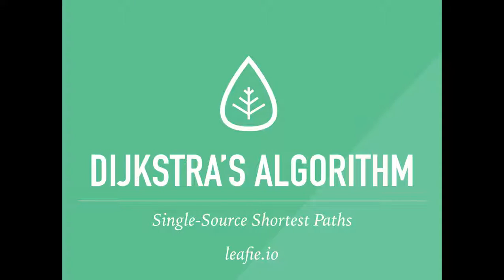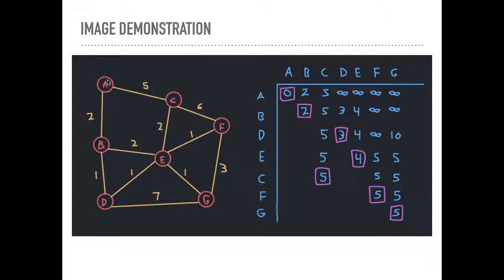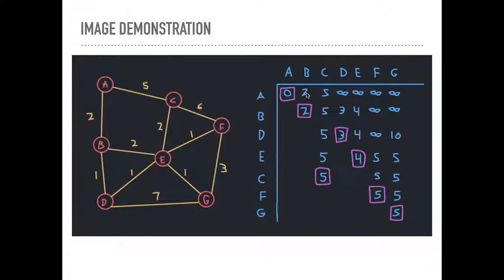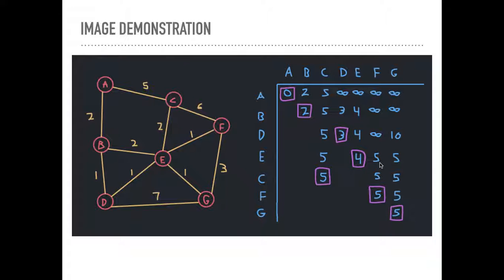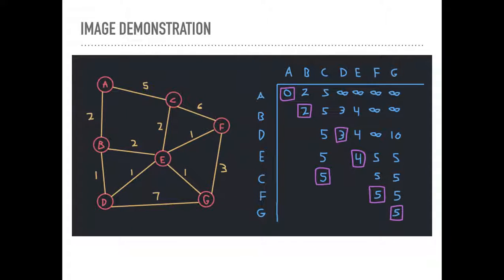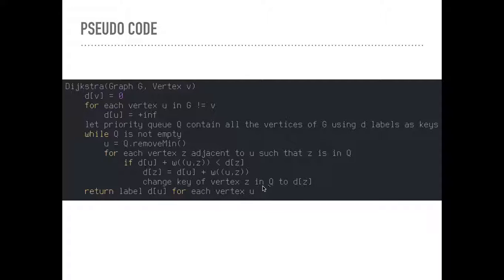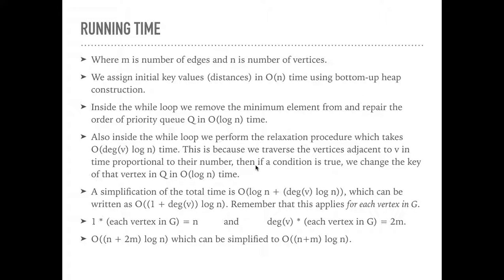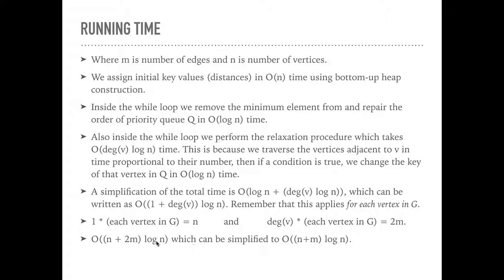Dijkstra's Algorithm - Single Source Shortest Paths